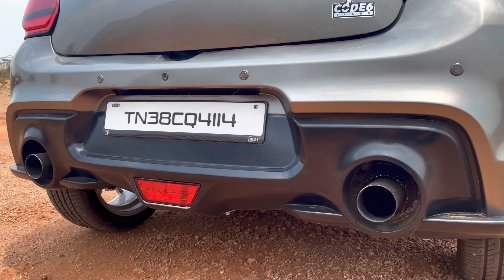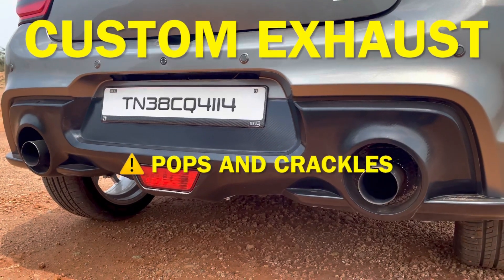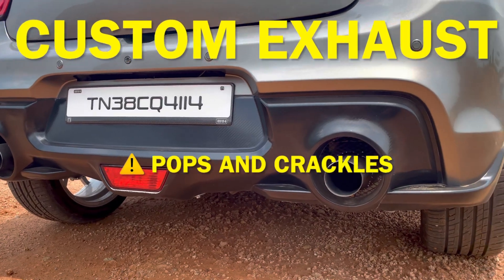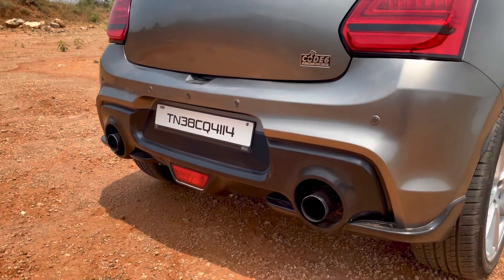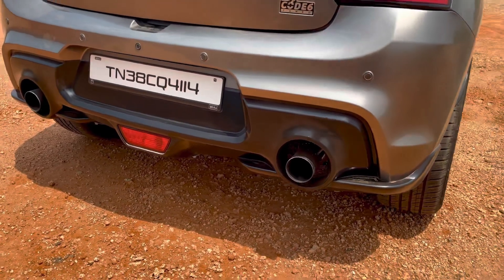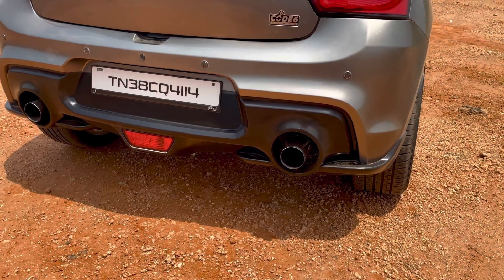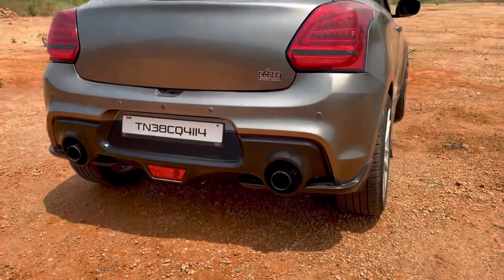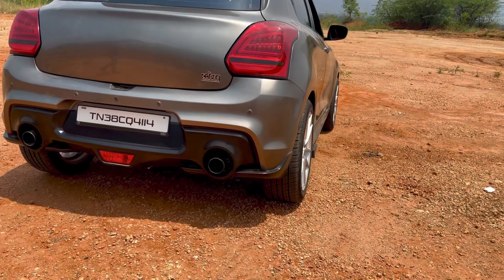Swift Custom Exhaust,Note🔊, Headphones Must🔥Amazing pops and crackles!!